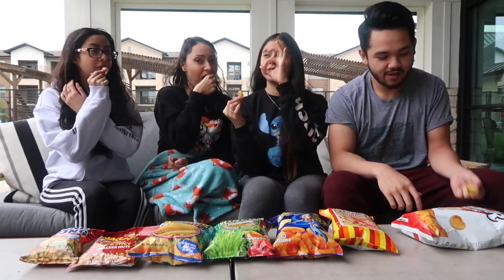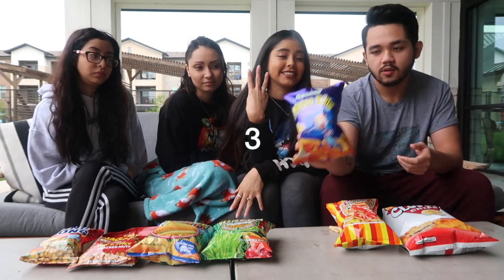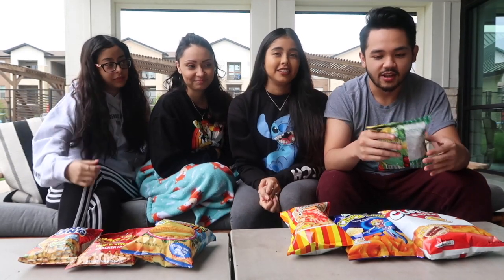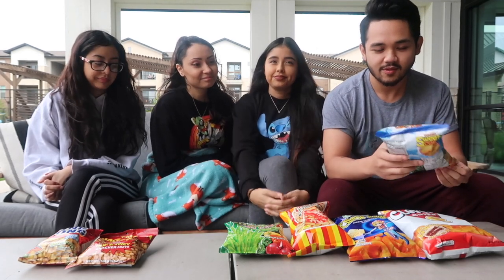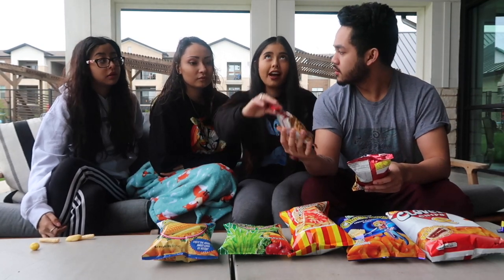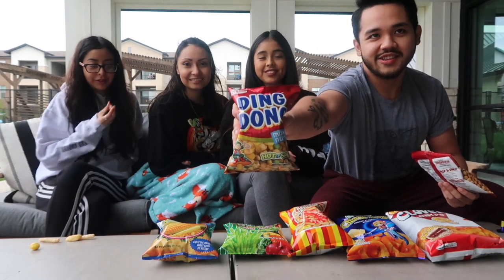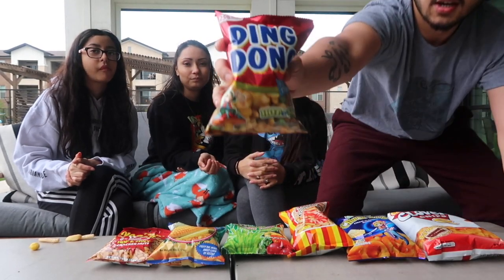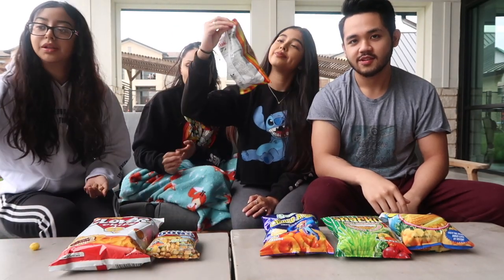Trying Filipino Snacks w/ Filipino Boyfriend🇵🇭😋